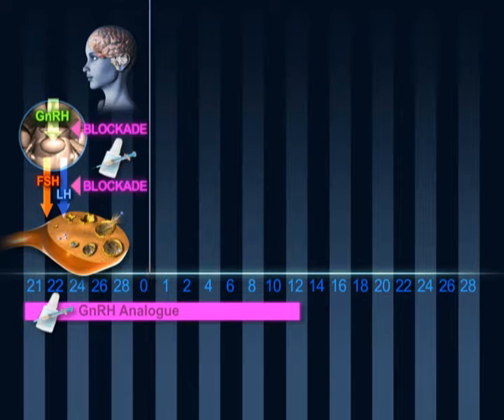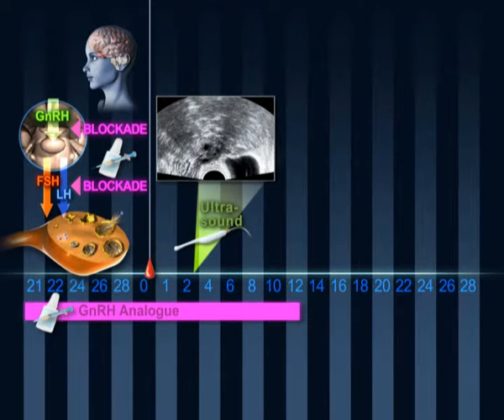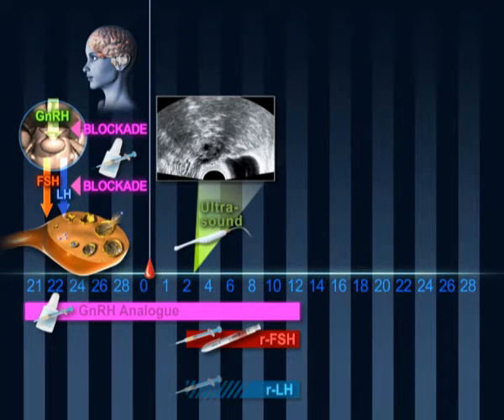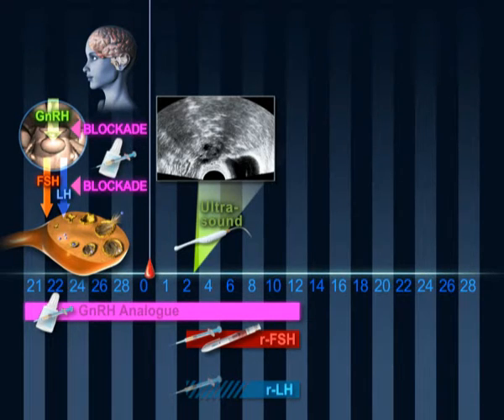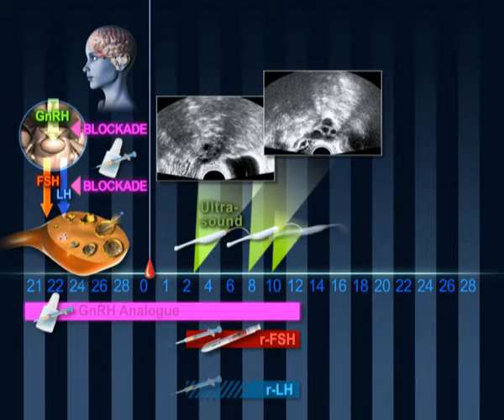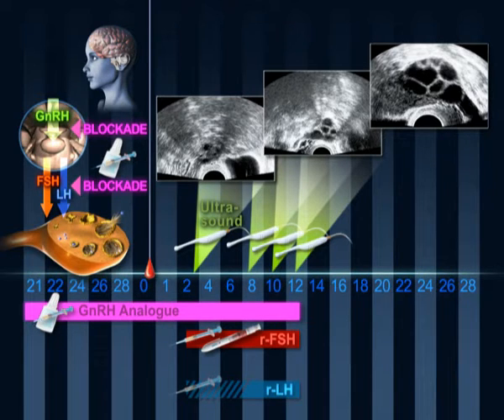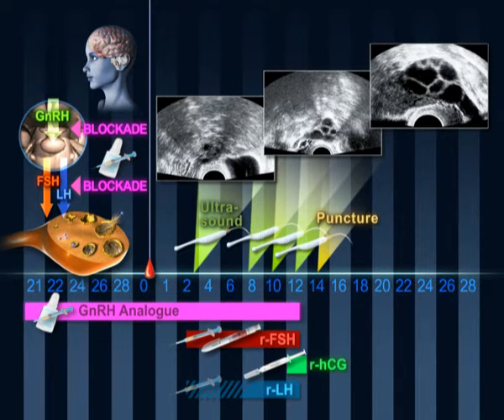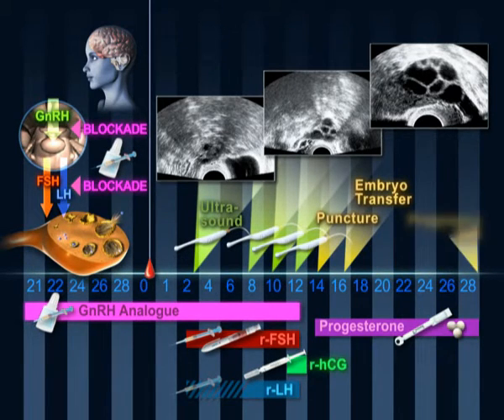✅Protocollo lungo - Long Protocol for IVF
A GnRH Analogue agonist is administered nasally or subcutaneously from day 21 of the menstrual cycle. Following an initial flare effect of LH, pituitary release of LH is suppressed thus preventing premature ovulation of the follicles during stimulation.

Around the time of menstruation a scan is performed to check for thickening of the endometrium of the uterine cavity and rule out the presence of cysts in the ovaries.

If everything is normal, subcutaneous daily injections of FSH is initiated. This hormone facilitates the growth of the follicles in the ovary. The dosage is established for each patient and is adjusted in consecutive checks. The objective is to have 4 to 7 follicles grow per ovary. At the end of aproximately 4 to 6 days of stimulation, another scan is performed to check the number and size of the follicles as well as the quality of the endometrium.

Every 2 or 3 days, a new scan is performed. When at least 3 follicles have grown to the size of at least 18 mm, final follicular maturation is triggered, with the hormone HCG. The ova that within the follicles will begin to mature. Oocyte recovery is undertaken 36 hours later. Following the procedure, a daily supplement of the hormone Progesterone is given vaginally. 2 to 5 days after Oocyte recovery, the embryos are transferred. Two weeks later, a pregnancy test is performed.

Χαλάνδρι 15231
Αθήνα

77 Ethnikis Antistaseos st.
15231, Chalandri
Athens
Greece